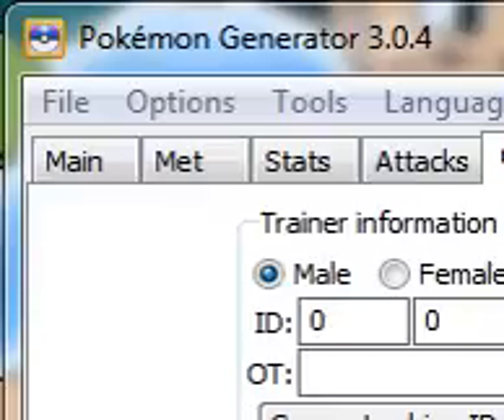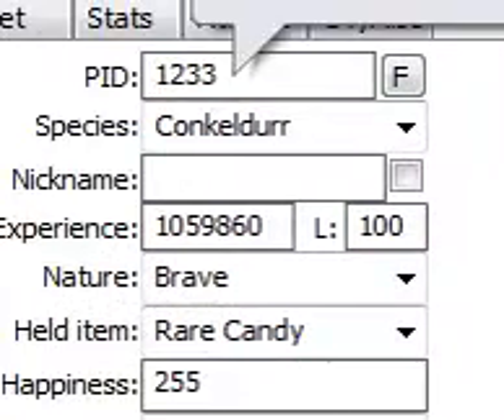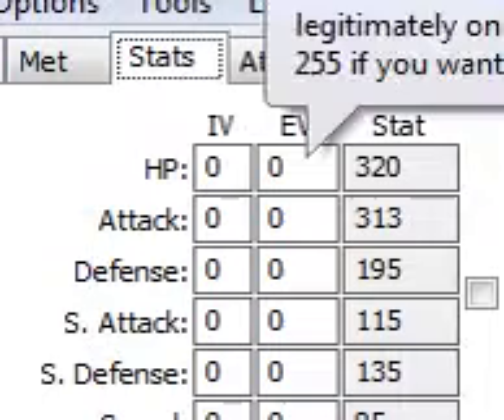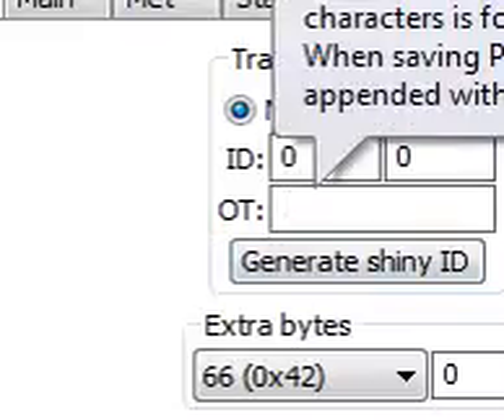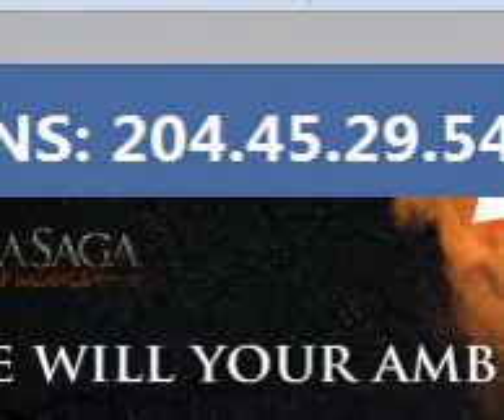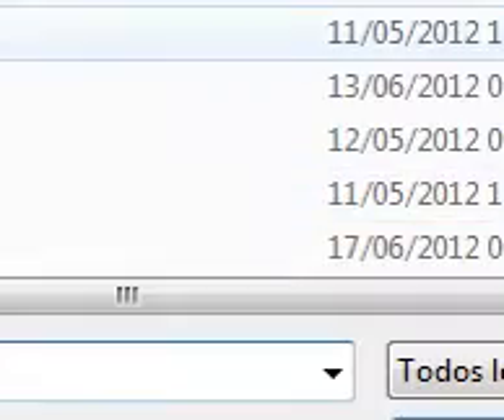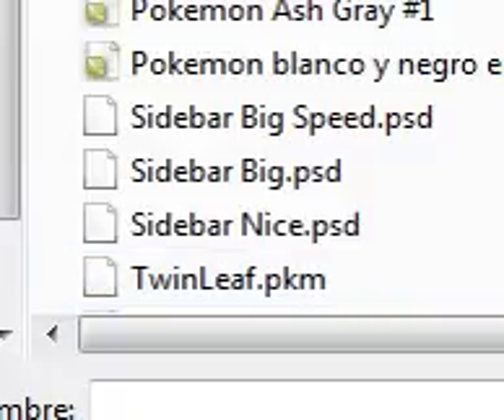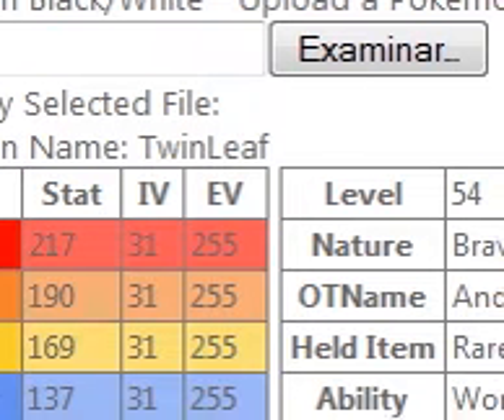How to get any pokemon with pokegen Black & White - Tutorial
Whats up pokefans or youtubers and welcome to another tutorial in this video ill be teaching how to create a pokemon with pokegen and how to upload them